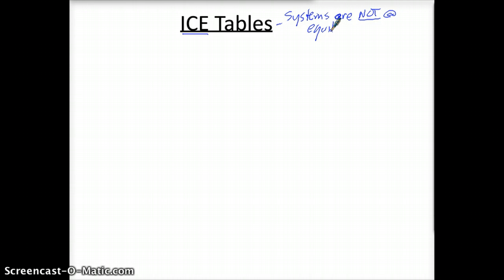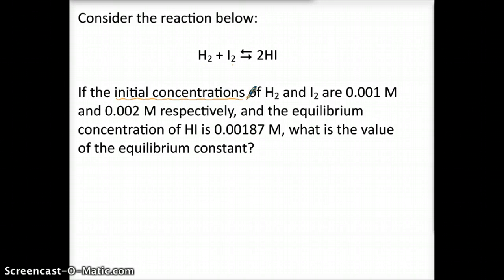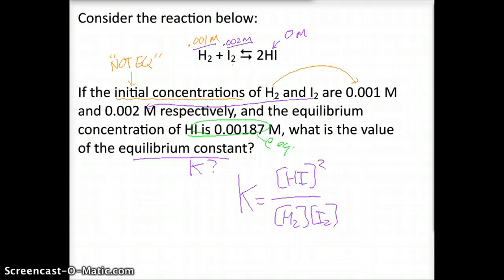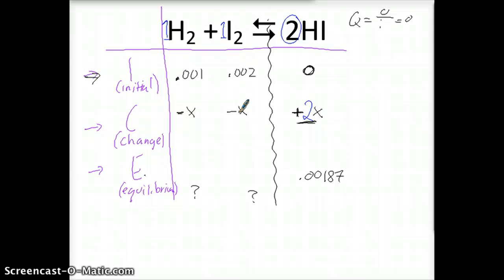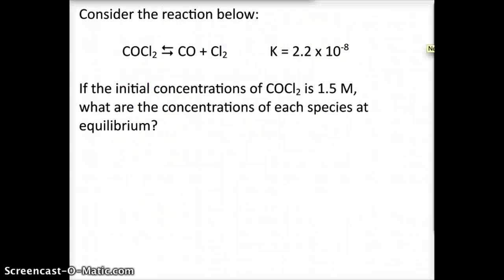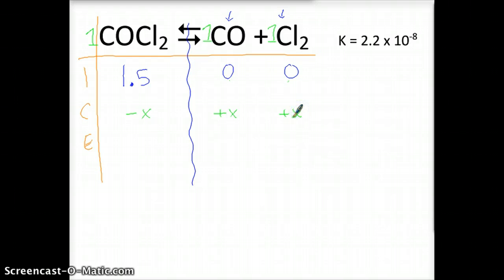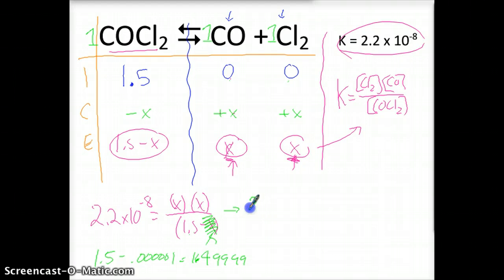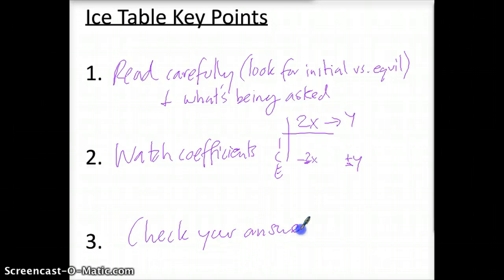ICE Tables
How to setup and solve